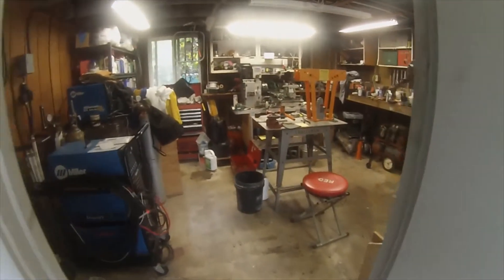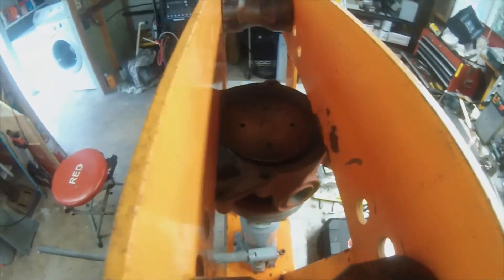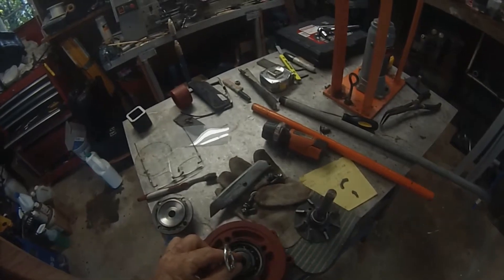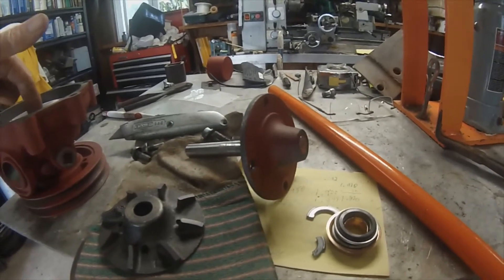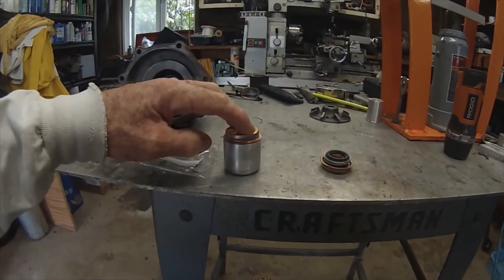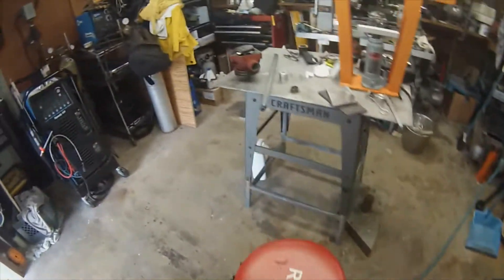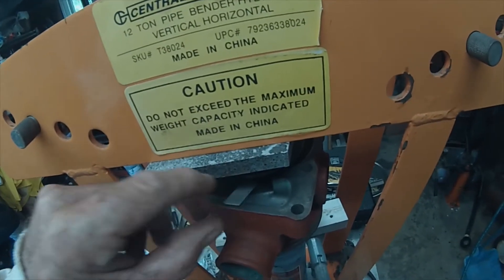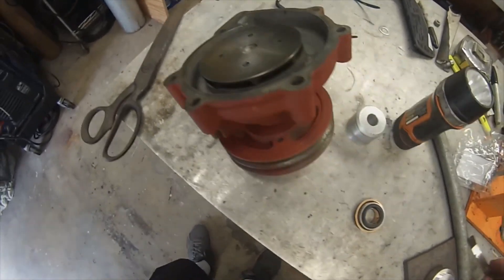Volvo Penta AD41 Circulating Pump Rebuild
I demonstrate how to disassemble and replace the pump seal on a Volvo Penta AD 41 engine.